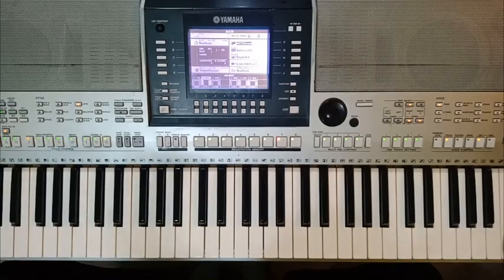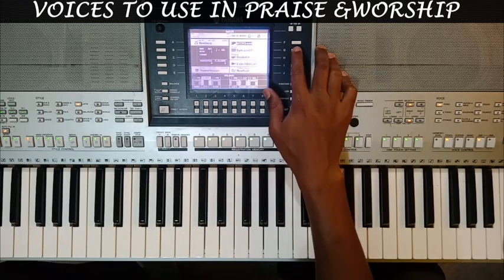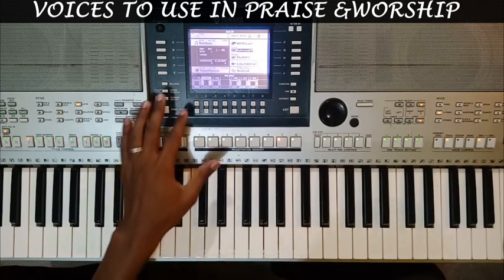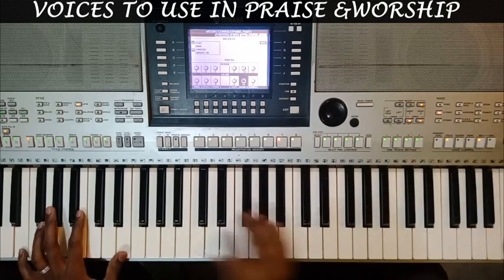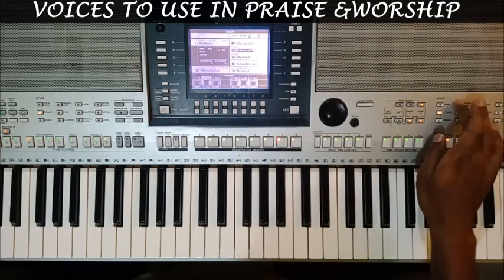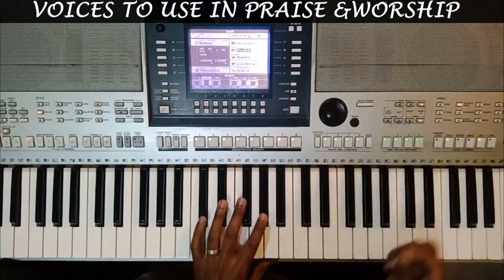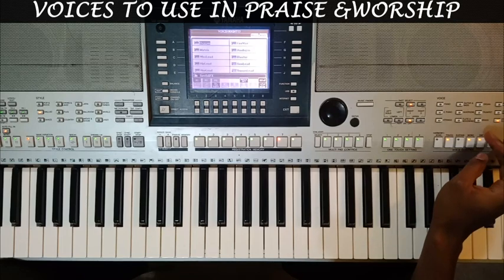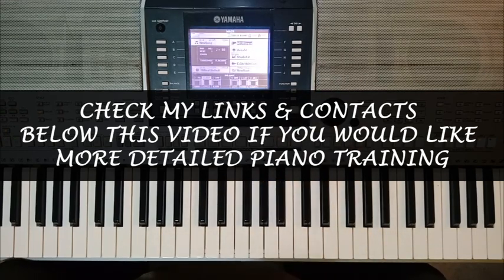Voices To Use On The Yamaha Psr Keyboards In Praise And Worship-(Instructor - Emmanuel)